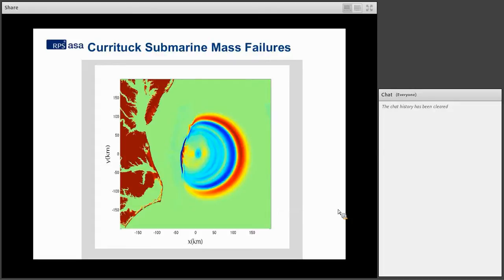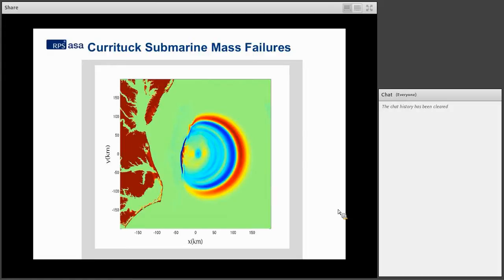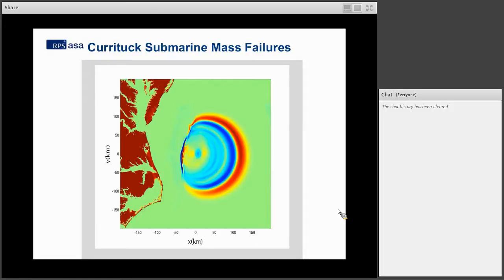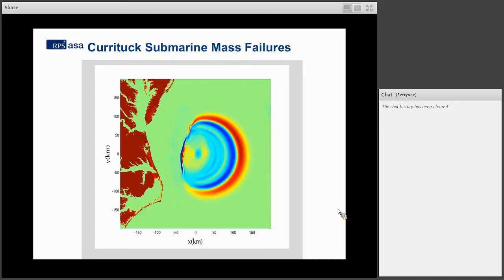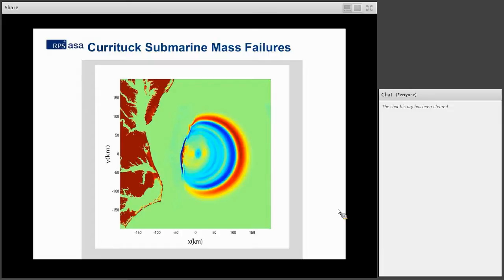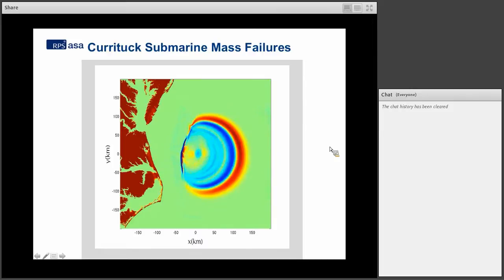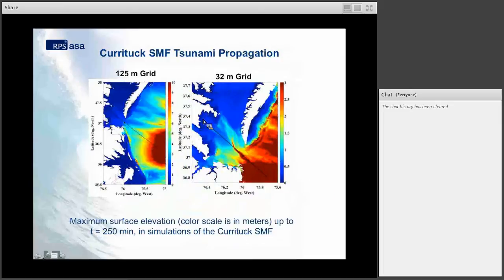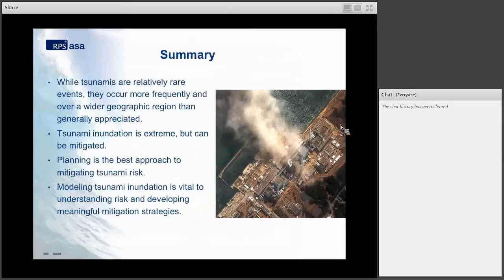Modeling Coastal Inundation - March 8, 2016